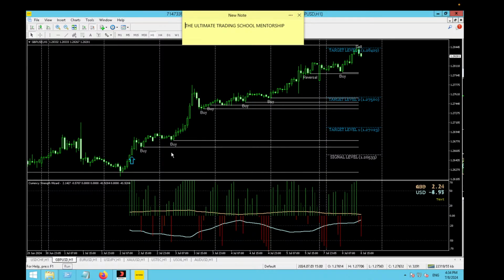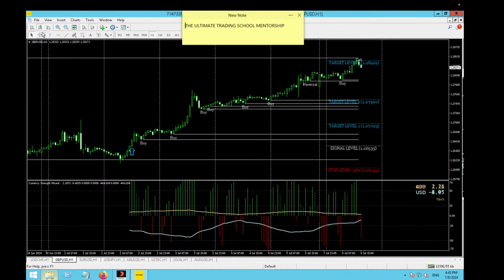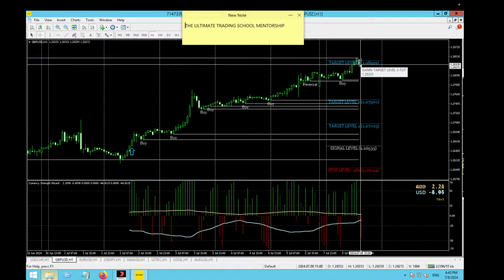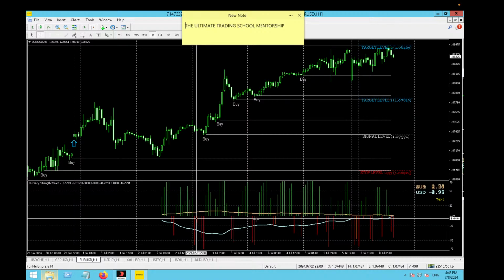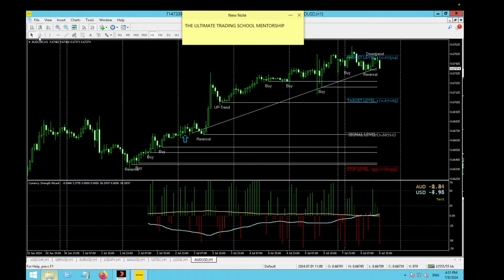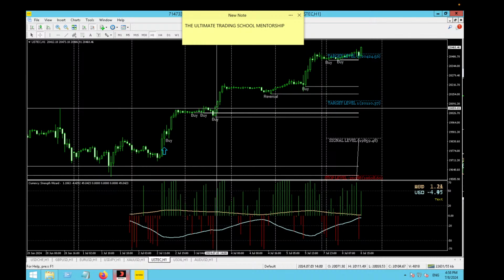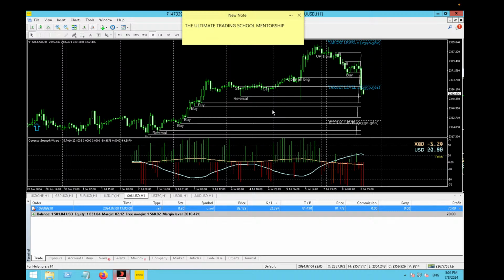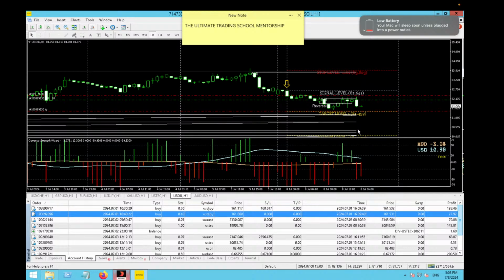AMD Trading System Weekly Setups. (Private Mentorship)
Weekly Setups Using The Ultimate AMD Trading System.

Join The Ultimate Trading School or Weekly Training & mentorship on How to Use The Trading Tools Effectively. \